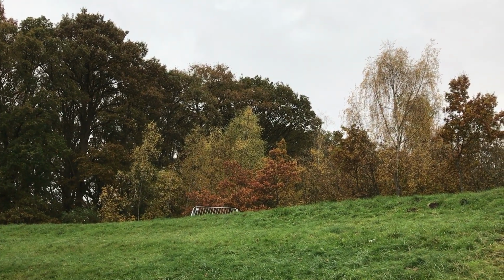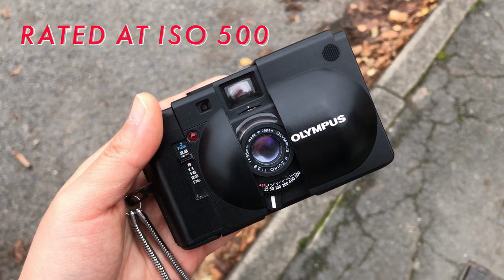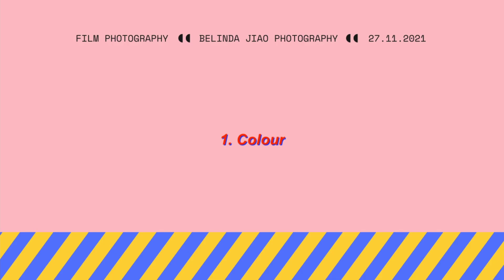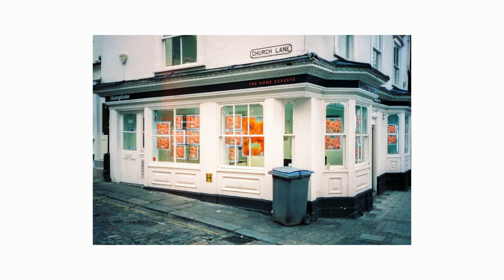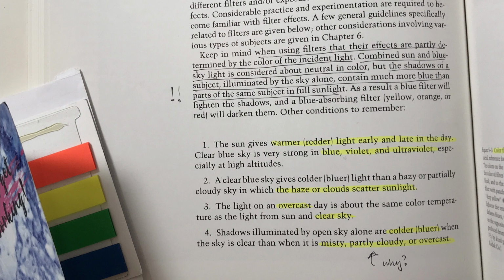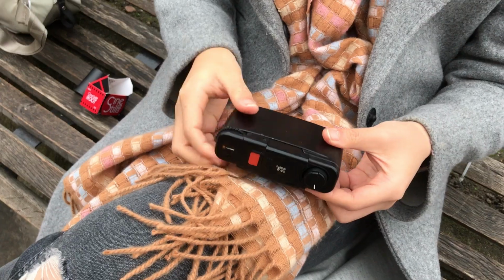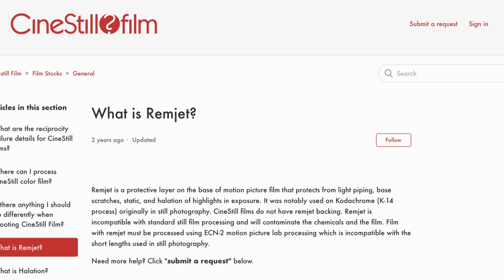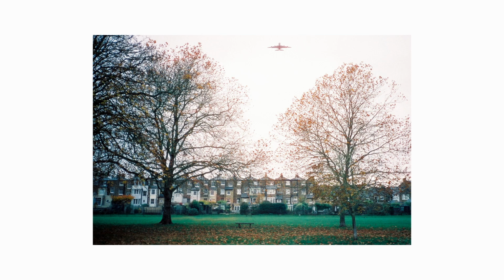[Film Photography] Cinestill 800t in Daylight | Red Lightning Streaks | Halation | Olympus XA POV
Shooting 35mm CineStill 800t in daylight and sunset around Windsor in the UK; sharing on encountering static fogging and halation.

Specifically, this video covers:
00:00 Film photography pov in Windsor
06:32 Colour cast
07:44 Effective ISO of CineStill 800T
09:45 Static streaks; lightening/ vein like light leaks
12:49 Halation and the Remjet layer

[Film Photography] 25 YEARS OLD - STILL GOOD? Konica XG 100 1996 | Olympus XA A11 | 35mm Street PoV

CineStill 800t 35mm (Pac of 5)

Sony A7ii Full-Frame Mirrorless E-Mount Camera with Kit Lens (24-70mm)

Phottix Kali150 Studio LED

Rode VideoMicro Compact On-Camera Microphone with Rycote Lyre Shock Mount

My Heavy-Duty Tripod - Manfrotto Before GT XPRO Carbon Fibre Travel Tripod with Ball Head

WD 4 TB External disc
WD 1 TB External disc

Background Music "Rainy Night" by Floppy Circus via Soundcloud, available